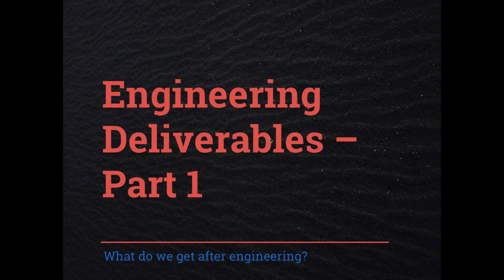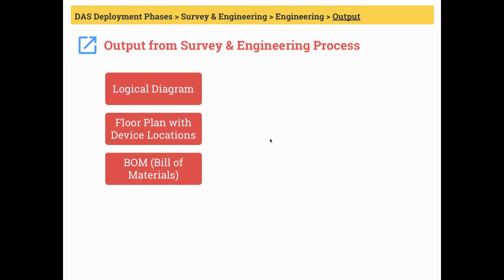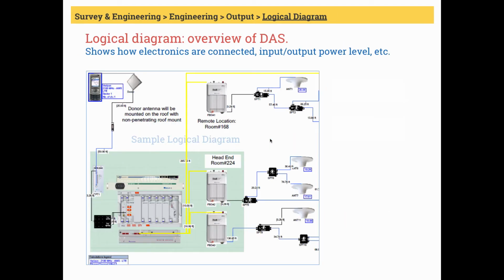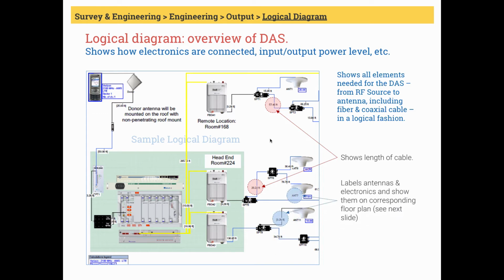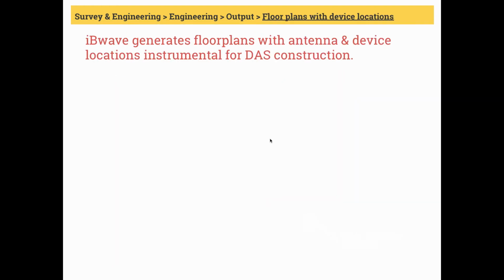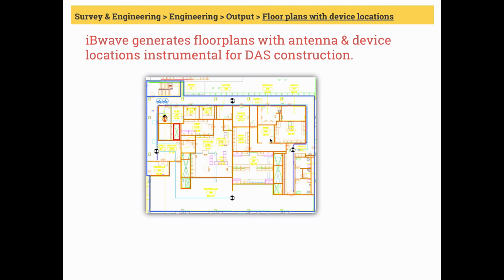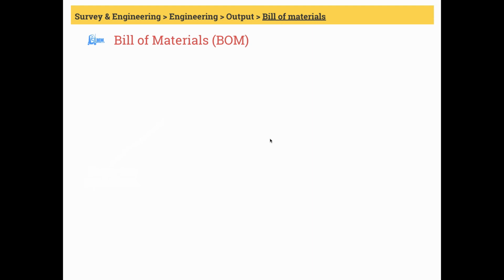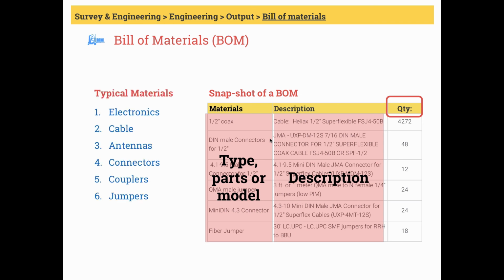3 Deployment Part 6 Phase 1 Engineering Deliverables Part 1